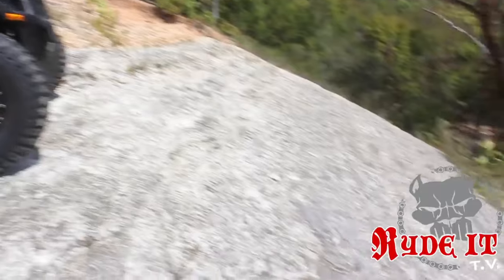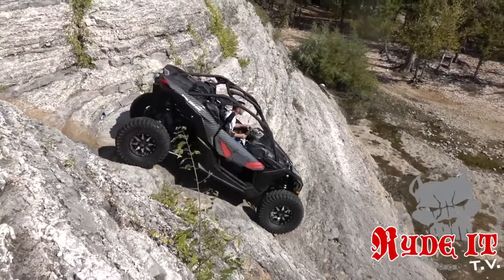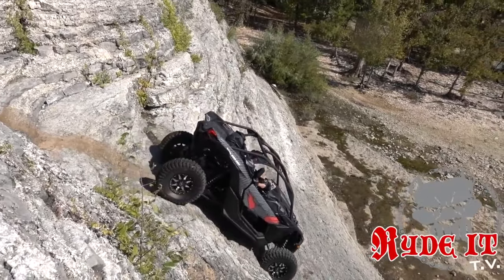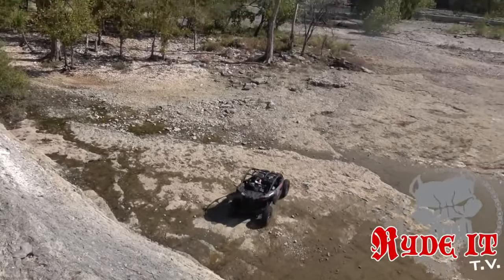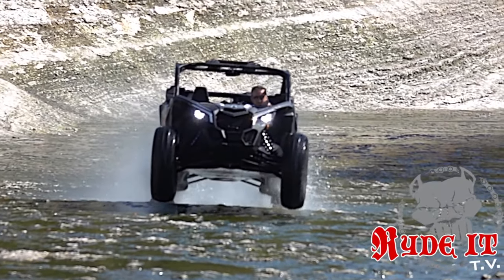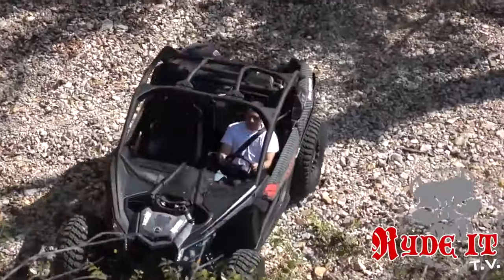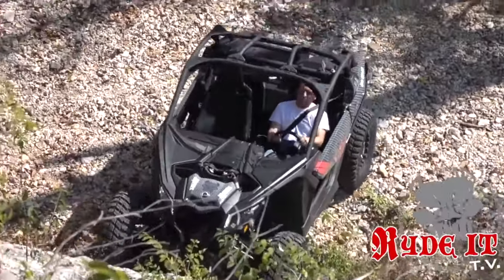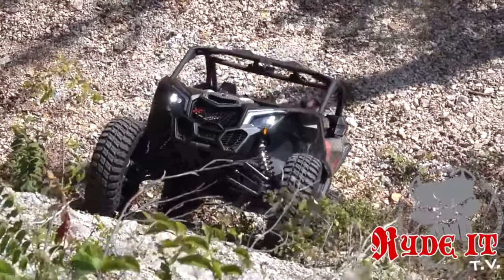The new Can-Am Maverick X3 takes on a big hill called Viagra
The new Can-Am Maverick X3 takes on one of the toughest climbs in one of the toughest parks! Viagra - aka Bill Hill at Disney Oklahoma!

Pit Bull Powersports carries top brands like Can-Am, Sea-Doo, and Spyder at great prices. Proudly serving the Christian County areas, we specialize in ATVs, Spyders, and PWCs, and we stock thousands of accessories.

1332 N Glenstone Ave
Ask Them For The Buddy Deal !!!

Ryde It T.V. is all about Powersports and the lifestyle that revolves around it. From the street to the dirt and even on water we strive to provide a diverse family entertainment that will keep you wanting more!

~ Buddha   : )

If you have been blessed by any of my postings or my videos from my YouTube Channel then do as I have been doing for YouTubers that have helped in my Awakening over the years by giving a $1.00 or $5.00 gift.   Thanks for all of you that love the truth.